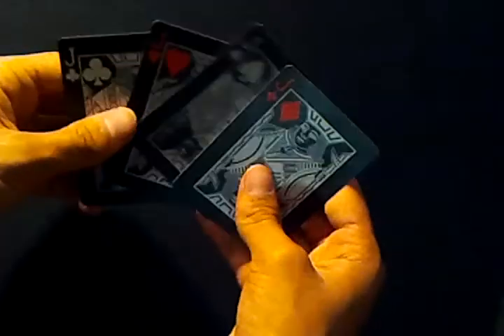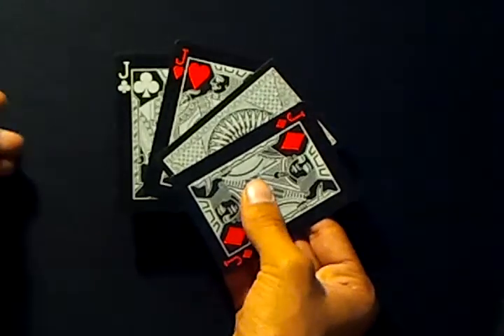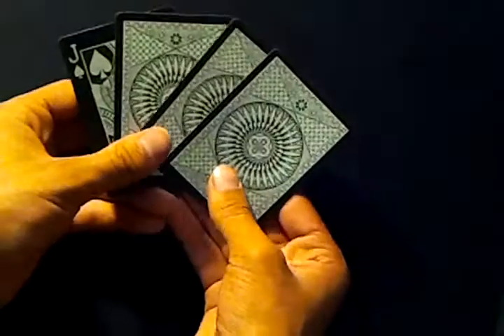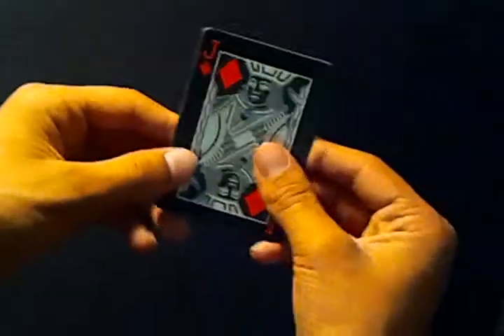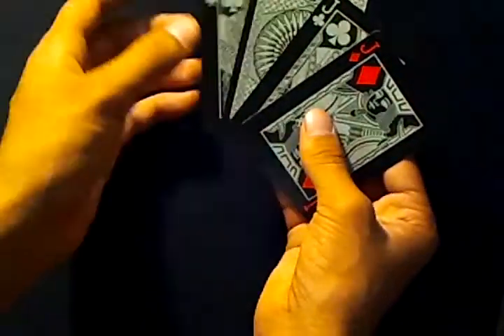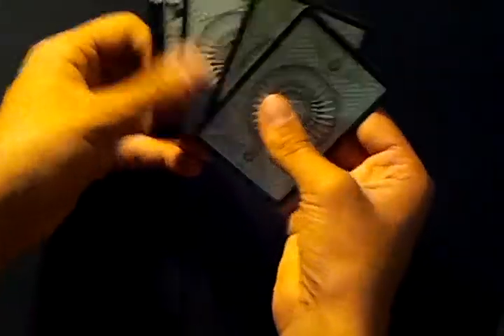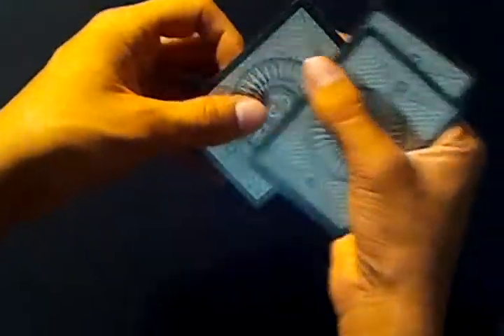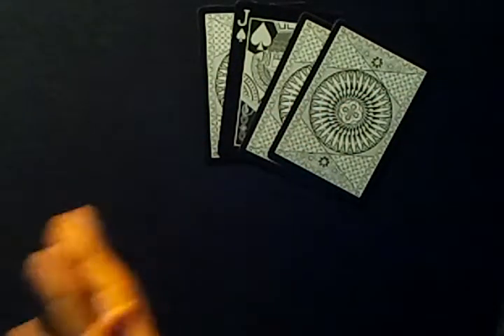Jack Count - Tutorial